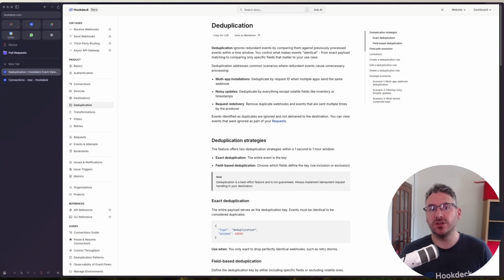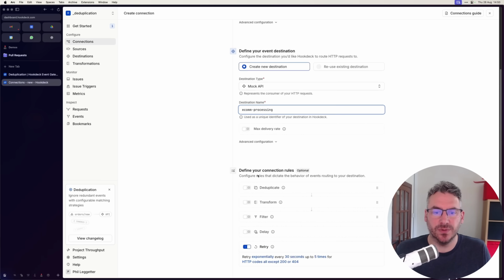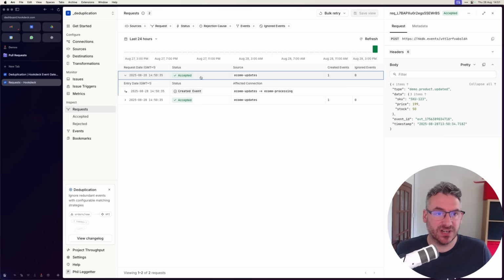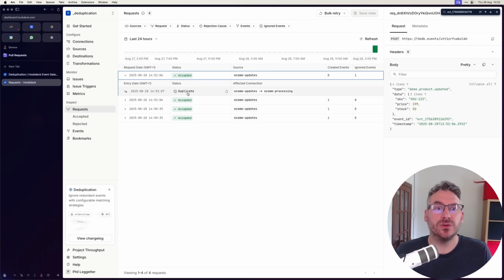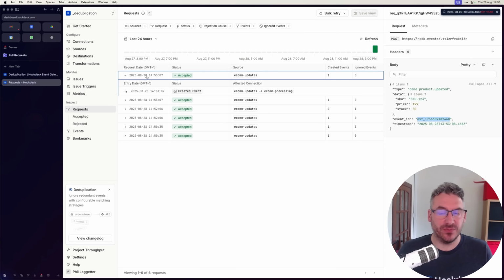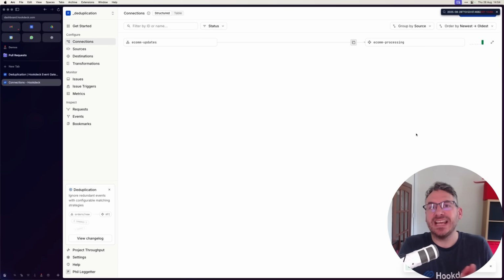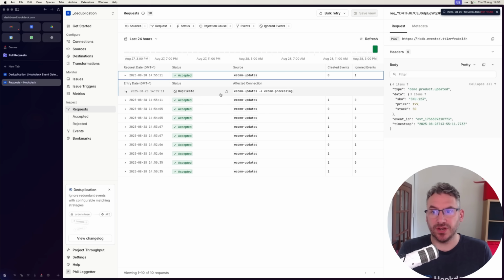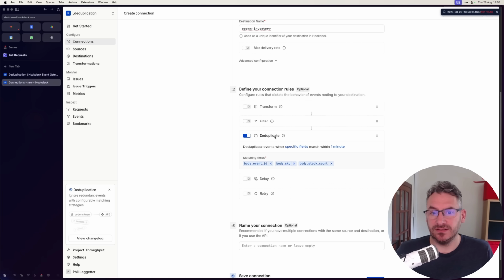Webhook Deduplication in the Hookdeck Event Gateway - Suppress Duplicates and Noisy Webhooks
In this video, I demonstrate the deduplication feature in the Hookdeck Event Gateway.

Deduplication helps you reduce processing costs and simplify your webhook pipelines by ignoring redundant events. You control how duplicates are detected: by comparing full payloads, focusing on specific fields like event_id, excluding volatile fields such as timestamps, or even defining composite keys like sku + stock_count.

We’ll walk through several scenarios:

- Retried webhooks, causing duplicate deliveries
- Payloads that differ only by a timestamp
- Using a stable event_id as the unique identifier
- Excluding volatile fields from duplicate checks
- Composite keys for domain-specific deduplication (e.g., sku + stock_count)
- How deduplication works alongside filters and transformations

Whether you’re dealing with payment retries, noisy Shopify product updates, or multi-app installations, deduplication helps you keep your backend clean, efficient, and reliable.